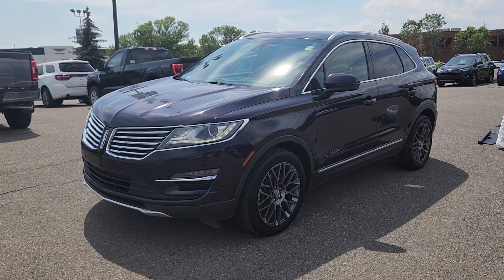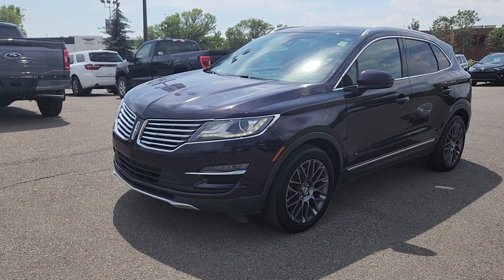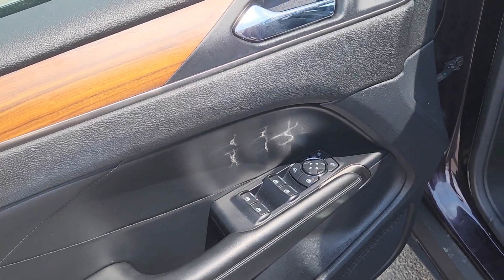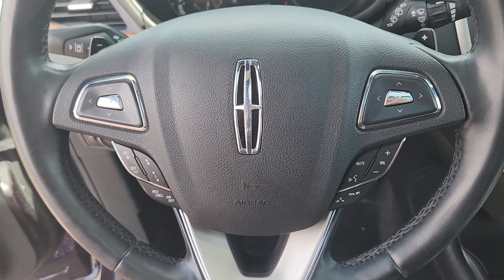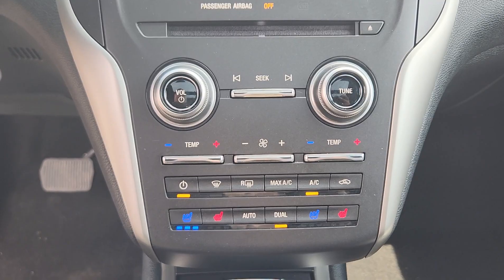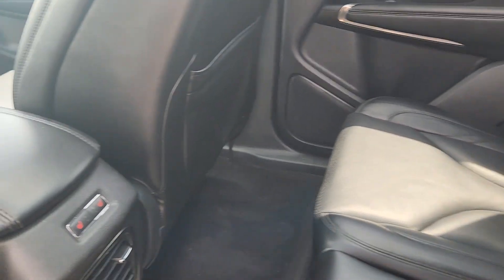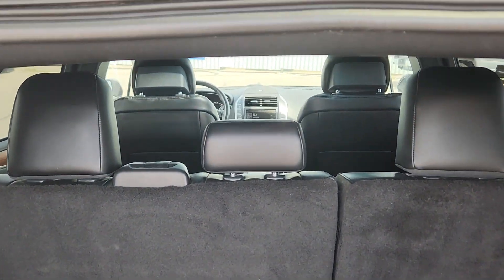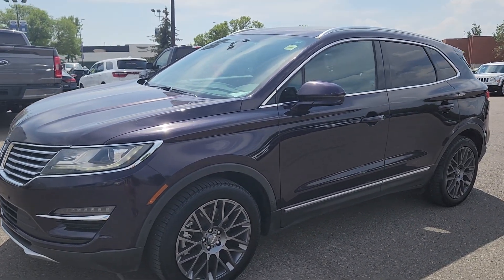Pre-Owned | Stock#:15P1307 | 2015 Lincoln MKC